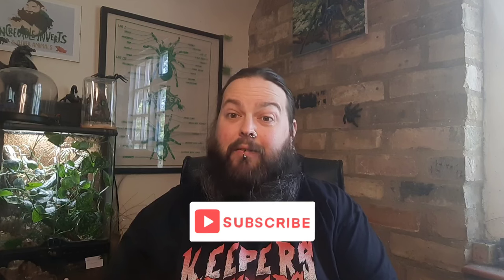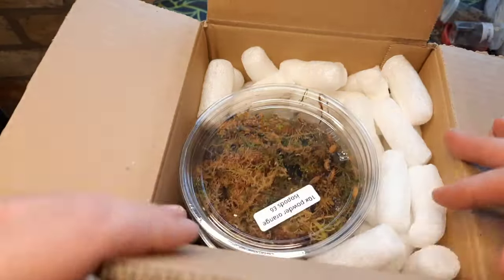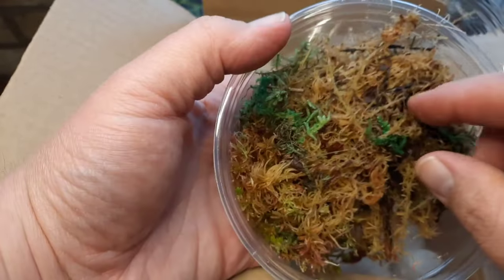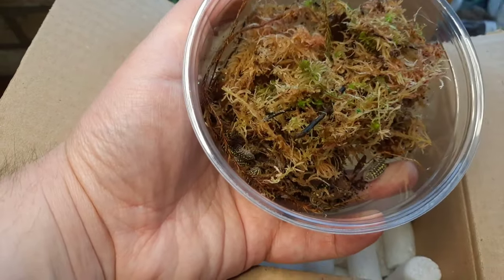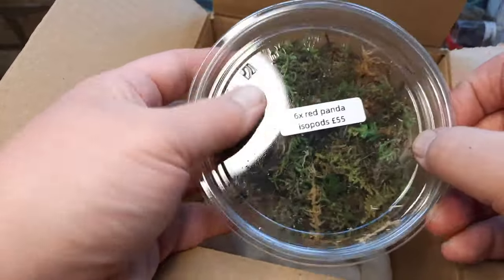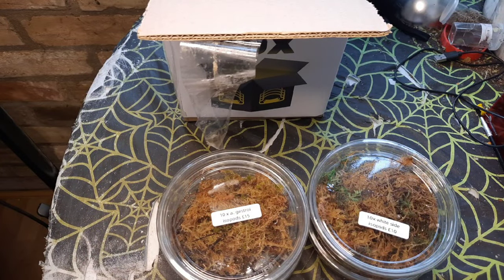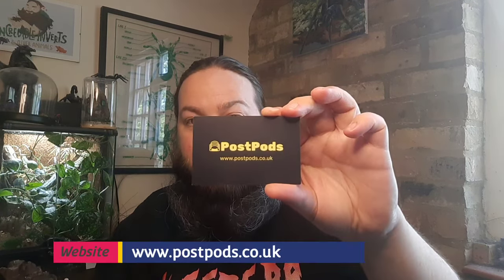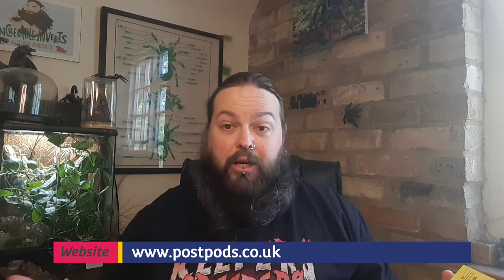£50 Mystery Box PostPods | Unboxing